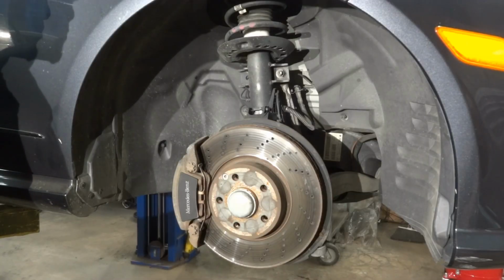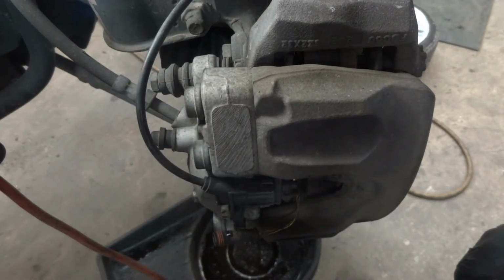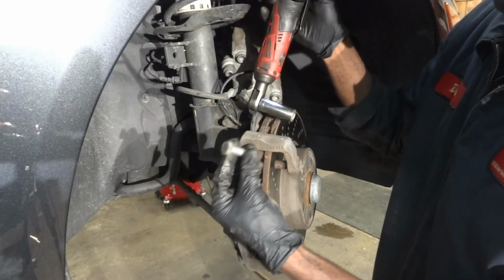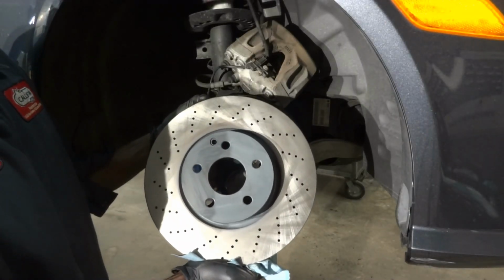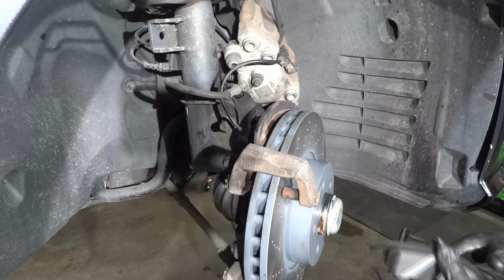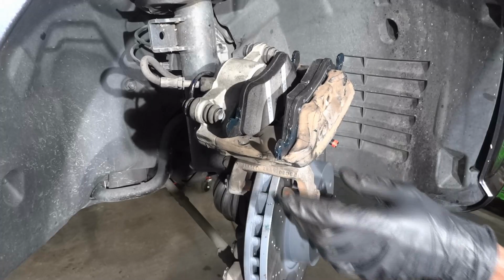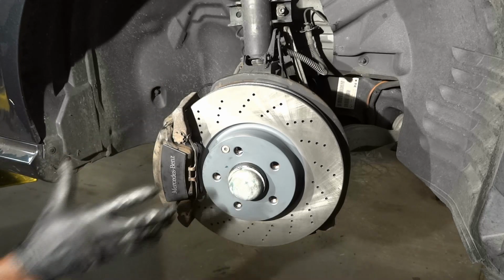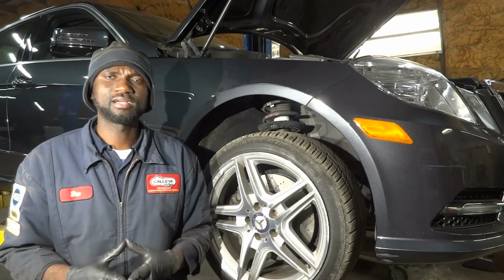Mercedes E350: Front Brake Pads and Brake Rotor Replacement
in this video I will share with you how to remove and replace front brake pads and brake rotors on a Mercedes E350